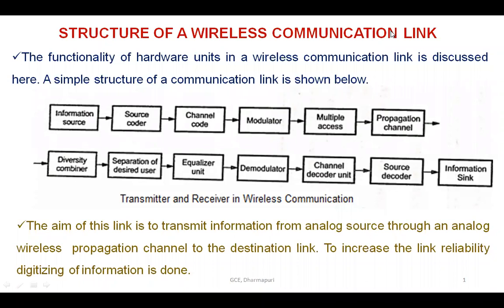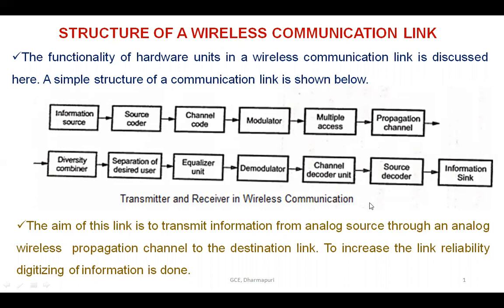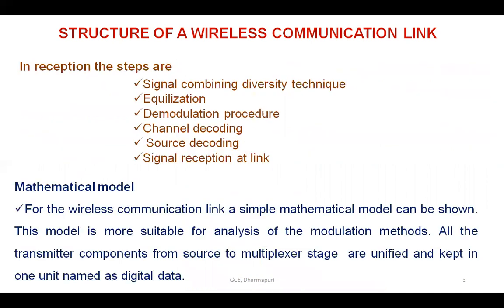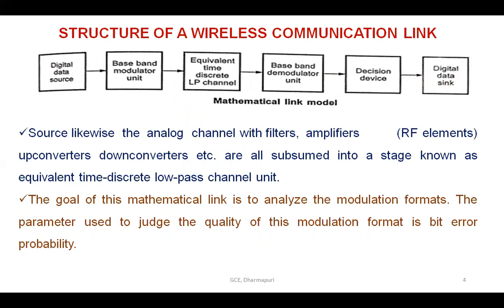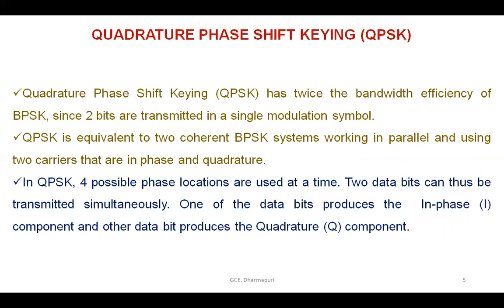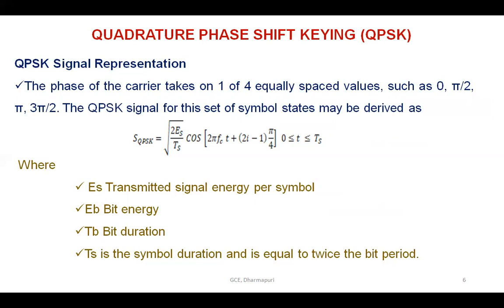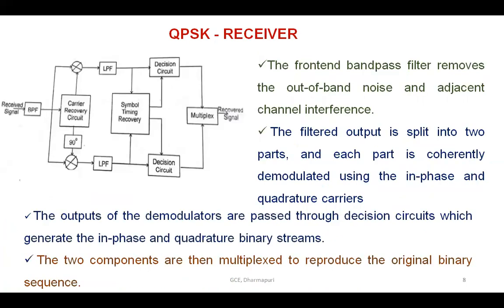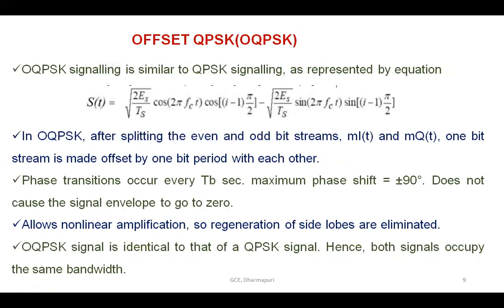STRUCTURE OF WC,QPSK, DQPSK